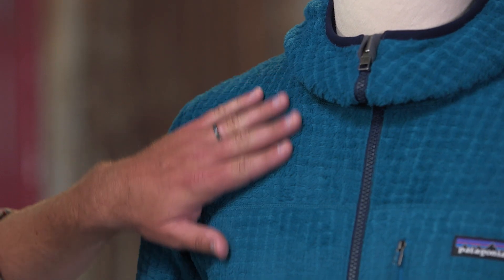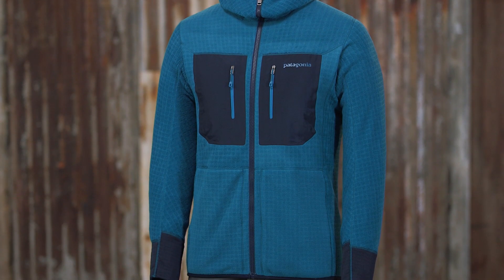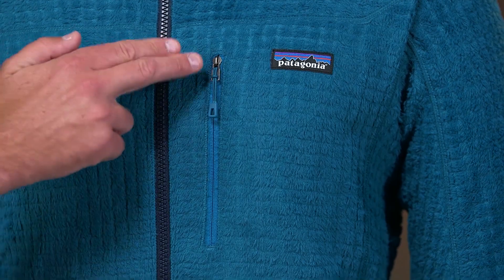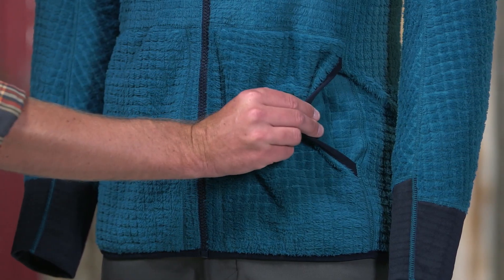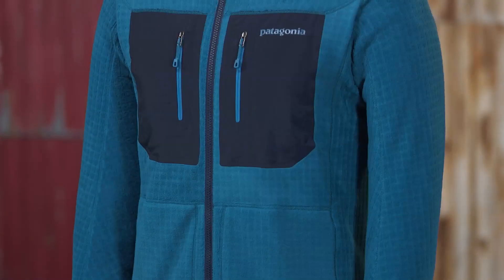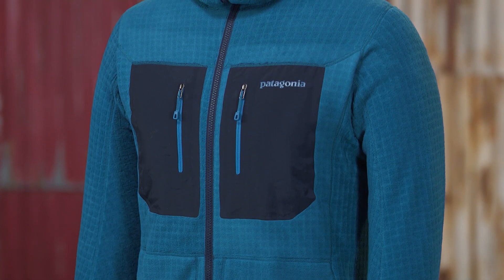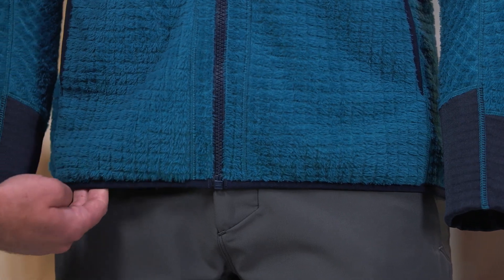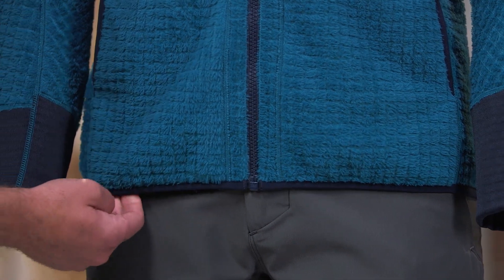Patagonia Men's R3® Hoody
The warmest in our Regulator® line-up, our reversible R3® Hoody is the ideal insulator at the crag, then reverses out for high-pile warmth as a midlayer in extreme cold conditions.